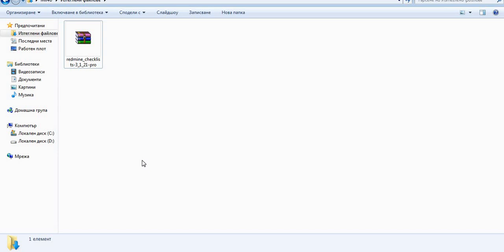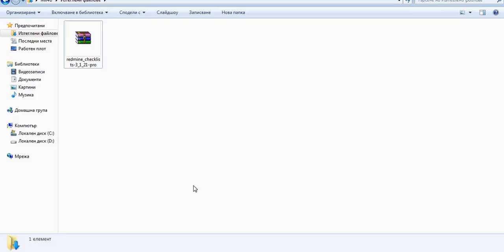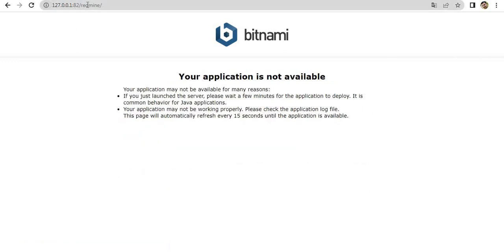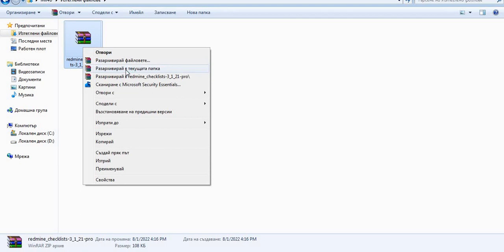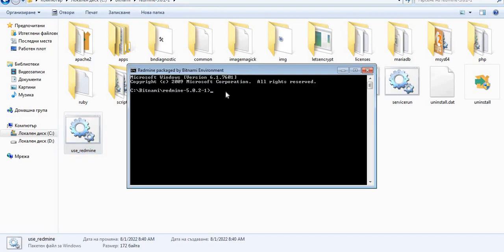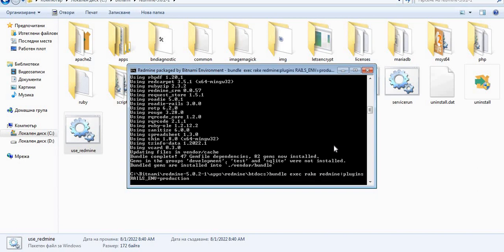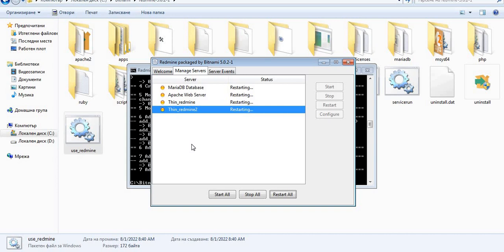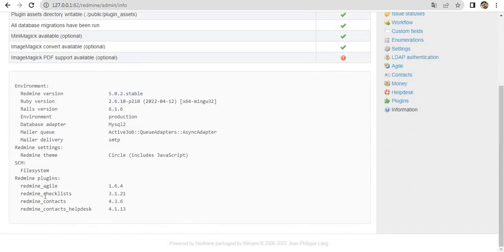Redmine Checklists plugin installation on Bitnami Windows OS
This video tutorial will teach you how to install the RedmineUP Checklists plugin on a Bitnami stack Redmine on Windows OS.